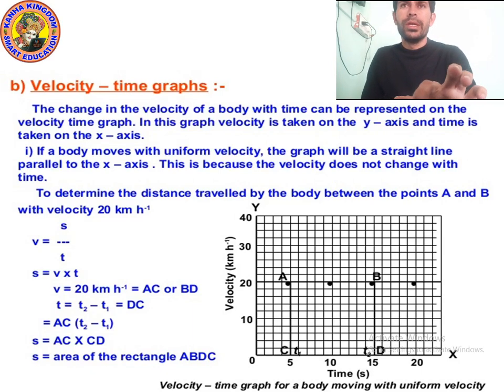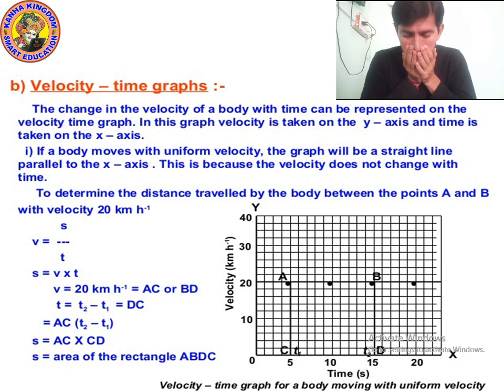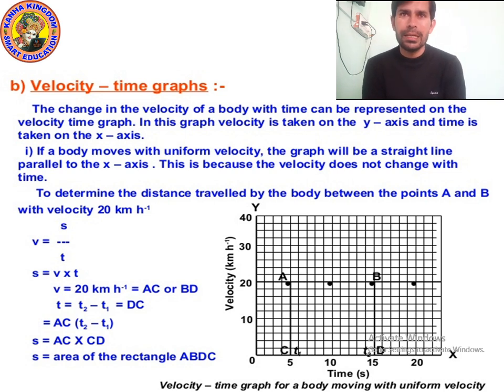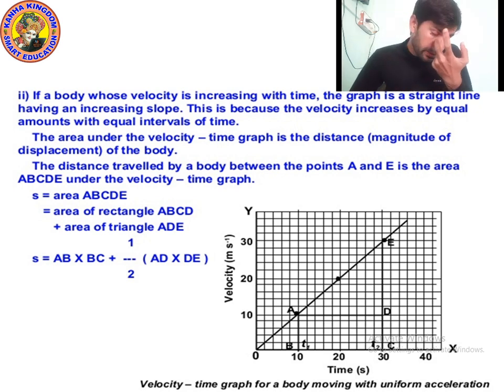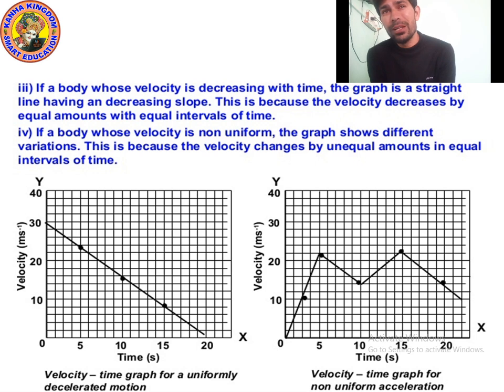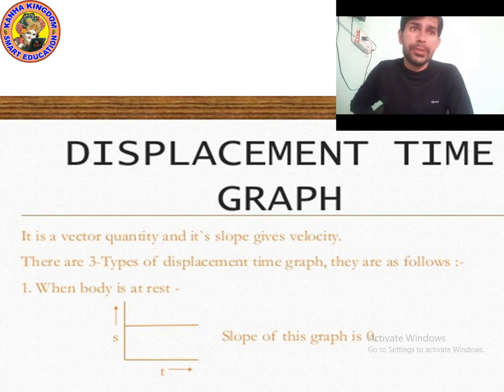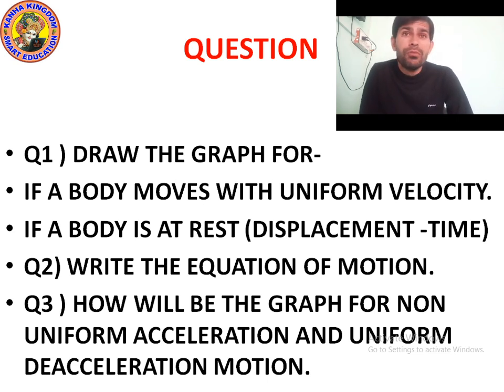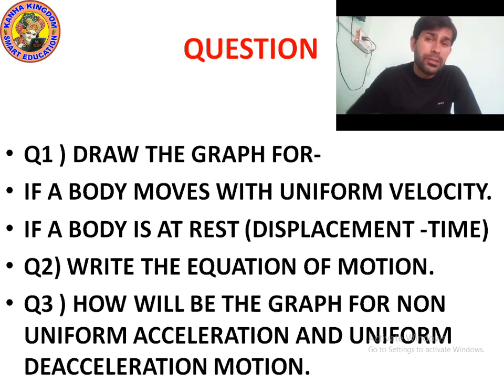SCIENCE NINTH CH 8 P3